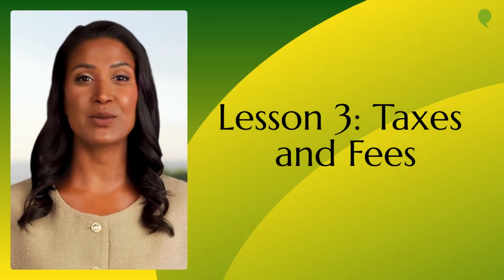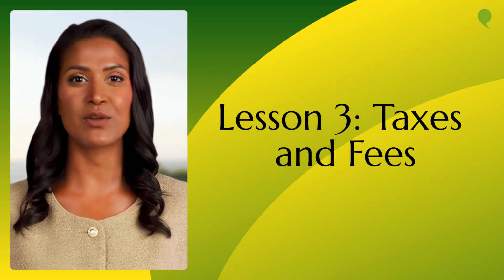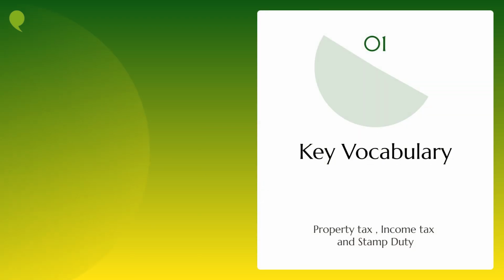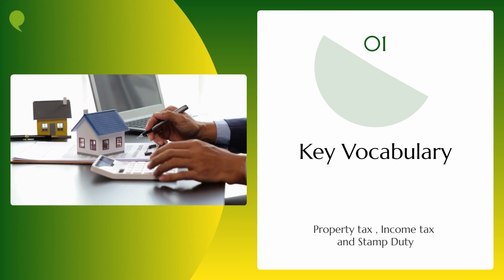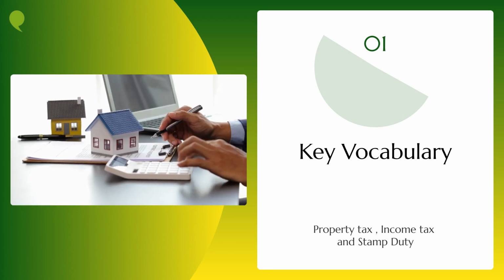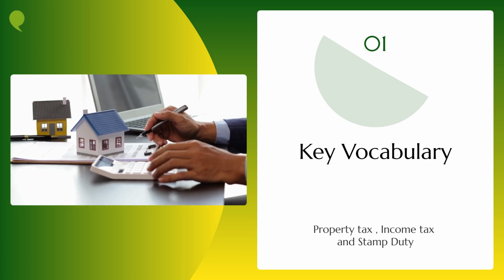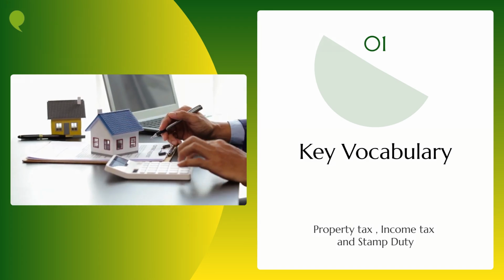Documentation, Legal, and Financial Aspects: Taxes and Fees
Contamos con más de 36 años de experiencia y tenemos una meta muy clara: colaborar con la compañía para alcanzar sus objetivos generales.

Después de haber trabajado con miles de alumnos y centenares de empresas e instituciones, saber trabajar con entusiasmo es lo que marca la diferencia. Y para ello Interlang pone su parte fomentando un ambiente de esfuerzo positivo, utilizando la motivación como hilo conductor en todos los programas.

Ofrecemos servicios de formación presencial, virtual, telefónica y online para empresas; cursos y programas de inmersión en el extranjero; preparación para el exámenes oficiales, pruebas de nivel de idiomas para procesos de selección de personal o promoción interna y servicios de corrección, traducción e interpretación.

Contacta con nuestra agencia de servicios de idiomas para empresas y solicita tu plan de formación adaptado a las necesidades de tu institución.